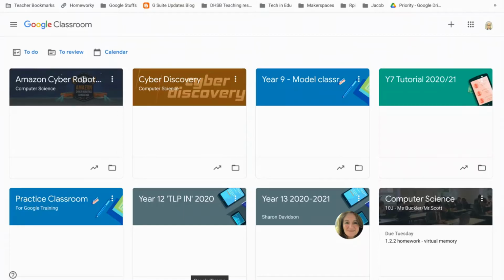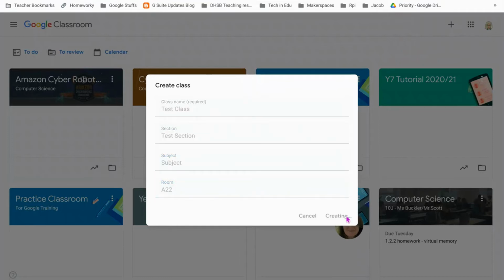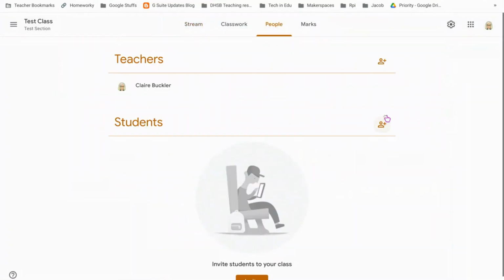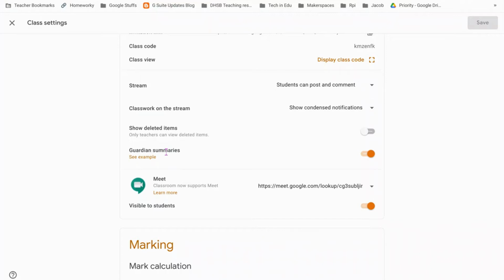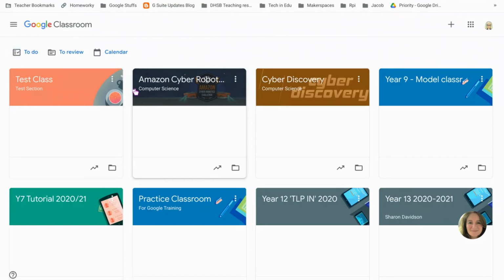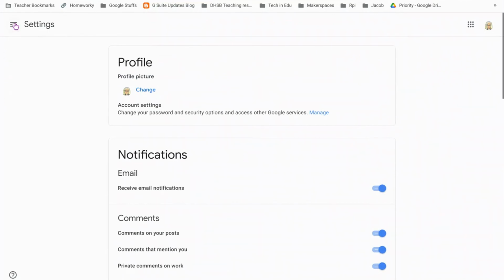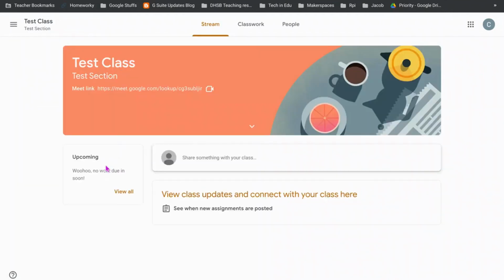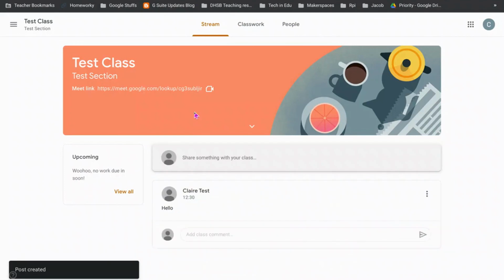Getting Started with Google Classroom - A Quick Guide